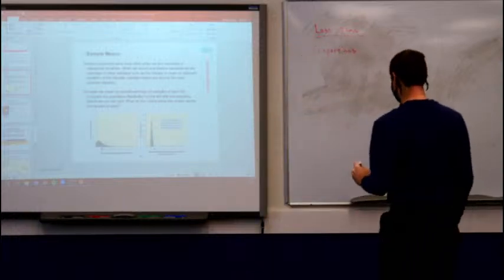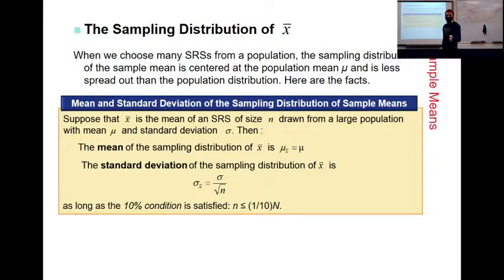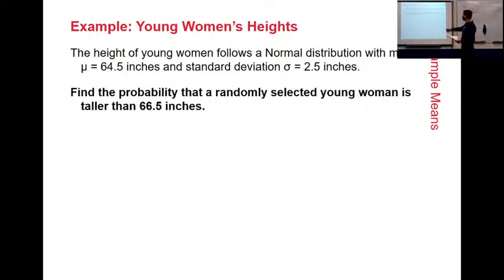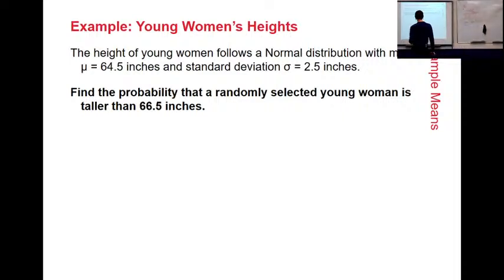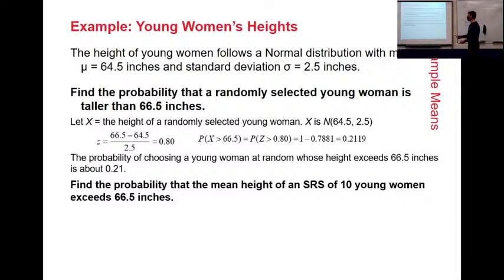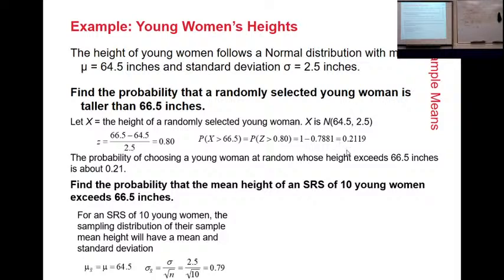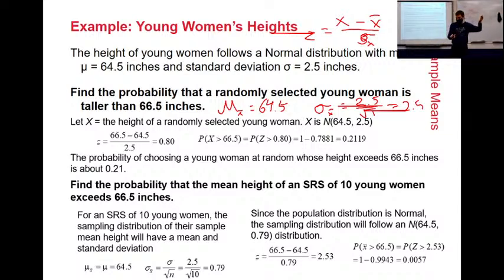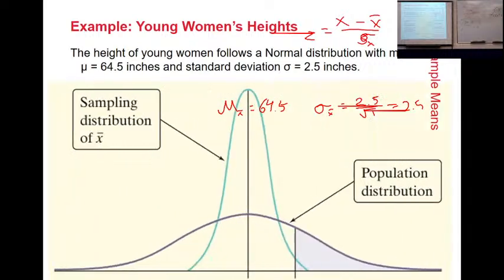7.3 Part 1